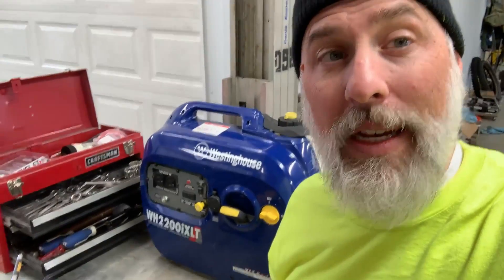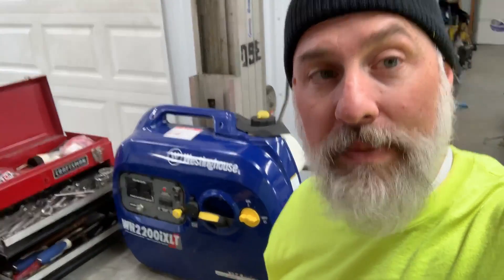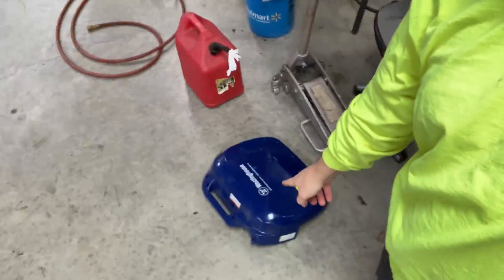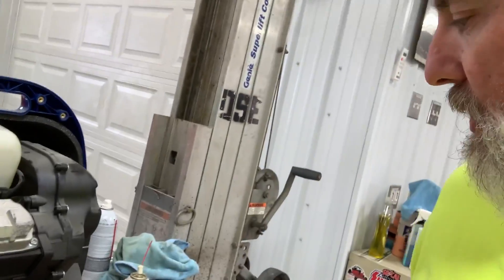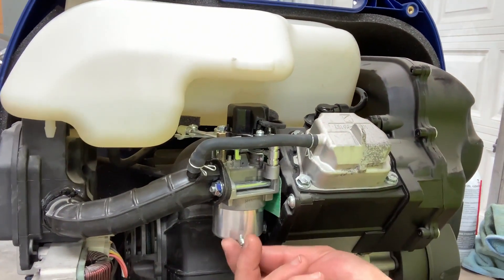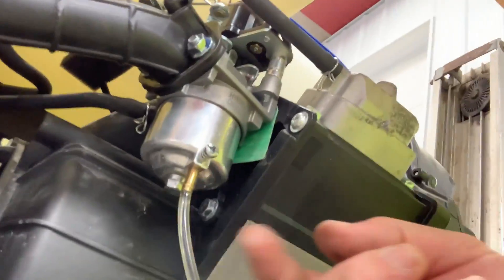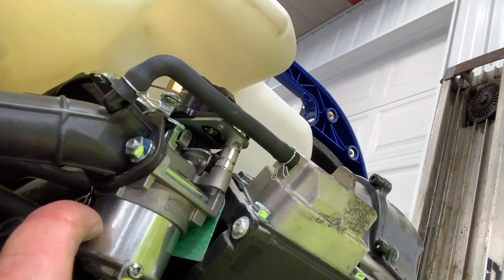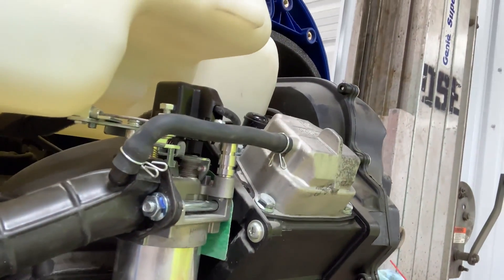How to Fix Generator that Starts and Dies | Westinghouse / Honda Copy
This has been a great little generator so I was frustrated when it wouldn't stay running when I started it this winter.  It would start easily with one pull (choke on), then die in 2-5 seconds.  Repeat.  Turns out it was a plugged jet in the carb float bowl.